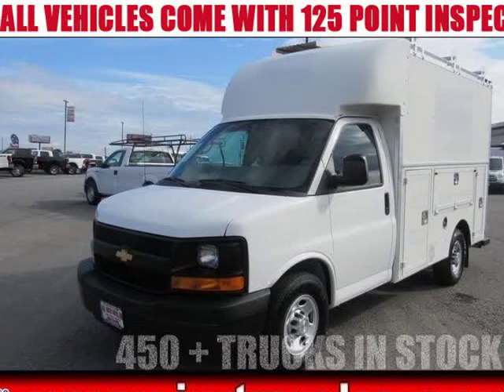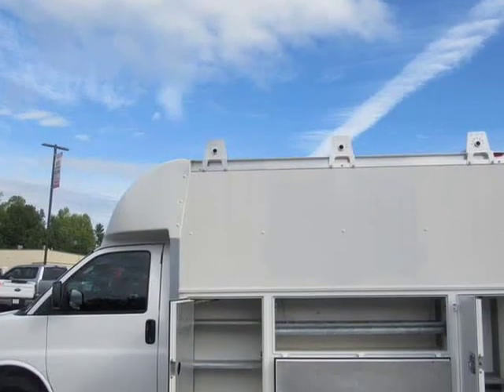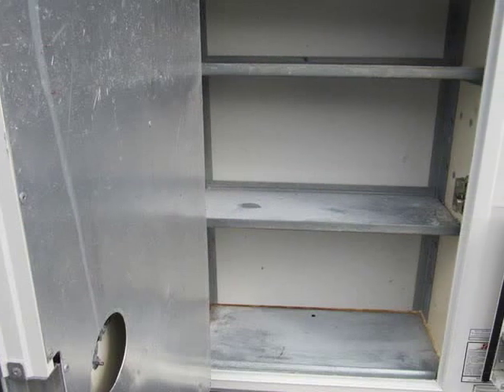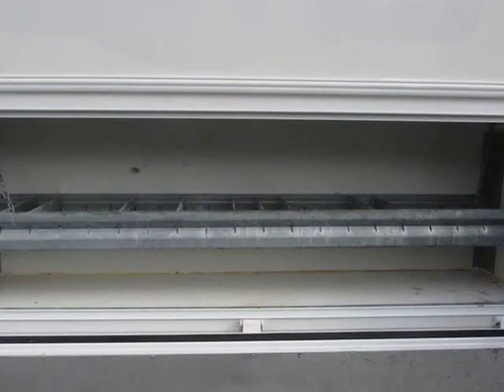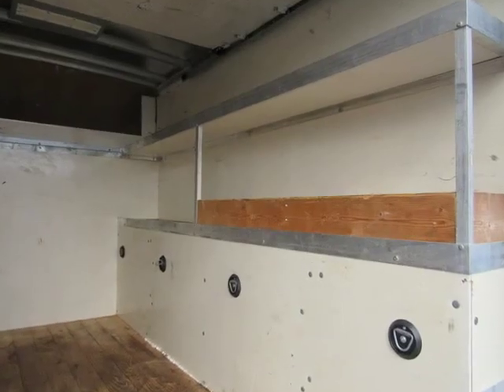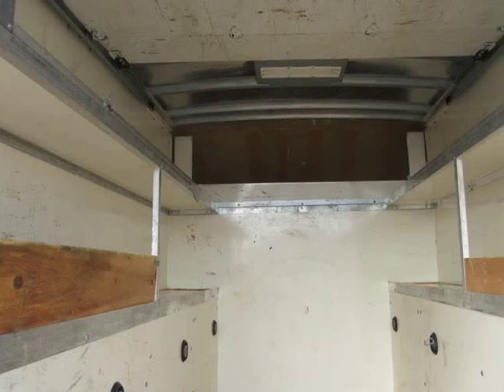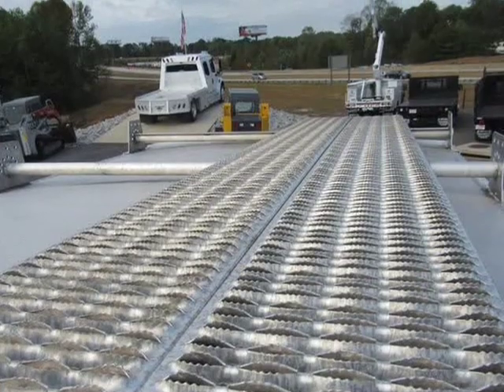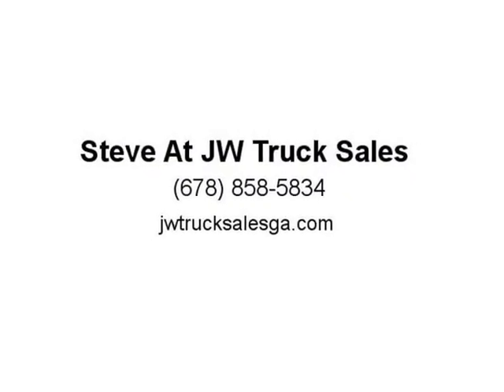2014 Chevrolet Express G3500 Plumber Body Dry Cargo (Oakwood, Georgia)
3585 Wallis Rd
Oakwood